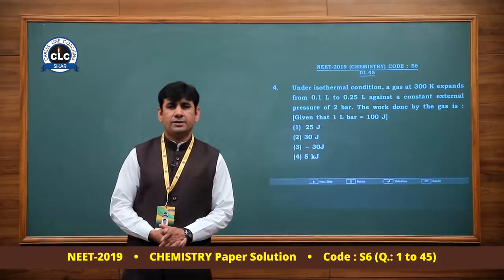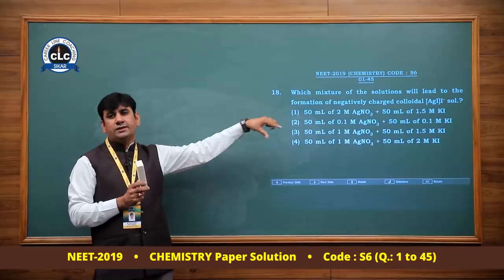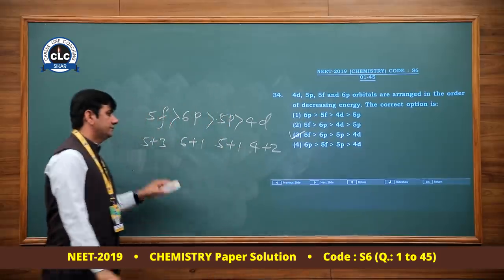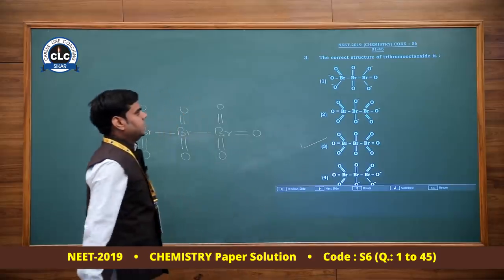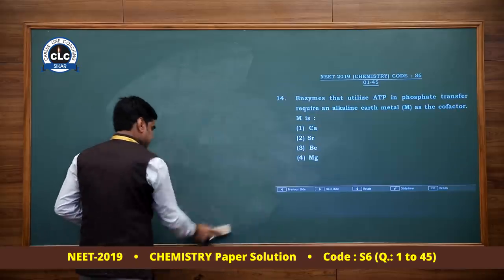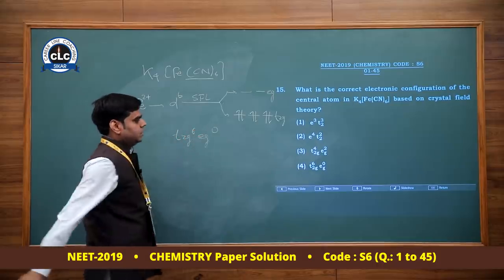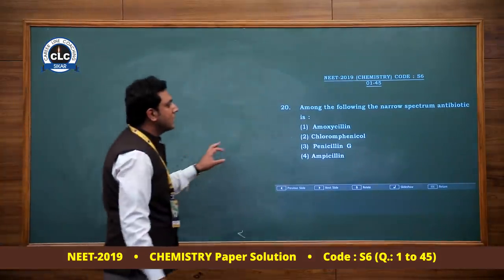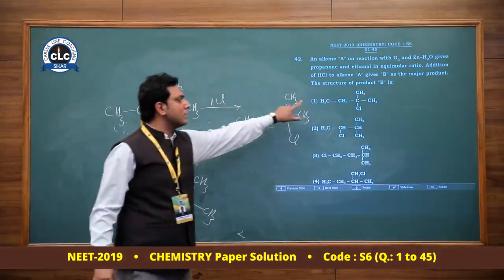NEET-2019 Chemistry Paper Video Solution Code-S6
Physical Chemistry (19 questions) The questions from physical chemistry were straight single formula based (not very lengthy non calculative).
Inorganic Chemistry : (15 Questions) Some good questions based on structure and bonding from chemical bonding, Periodic properties. Fact based questions from s-block, metallurgy and hydrogen.
Organic Chemistry : (11 Questions ) Most of the questions were informative. 3-4 questions were reaction mechanism based but easy to attempt.
Paper Solution by BR Chaudhary Sir, Rajeev Sir, Abhishek Mishra Sir